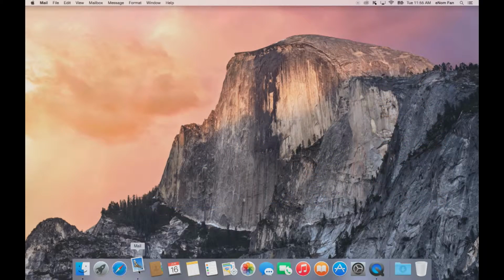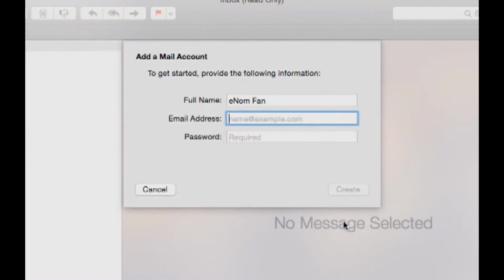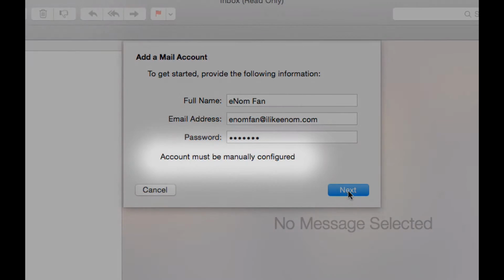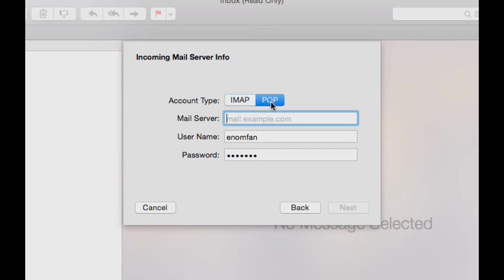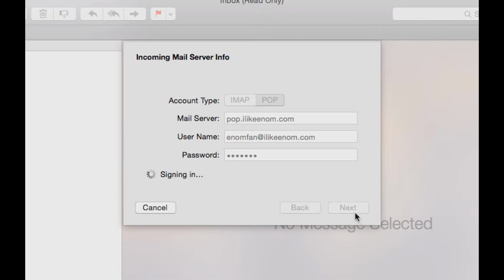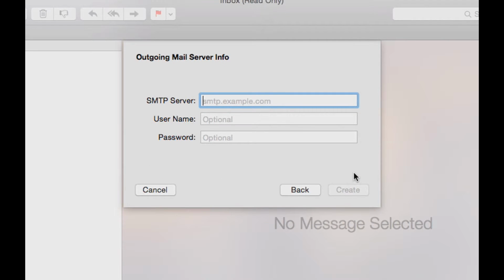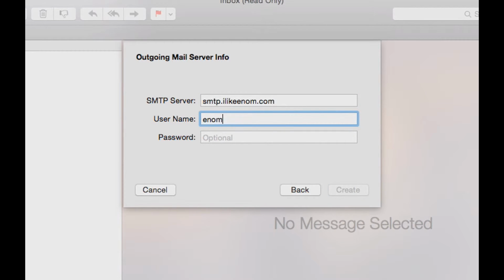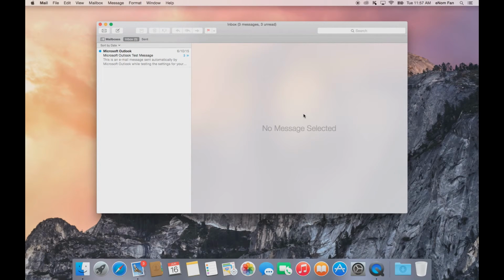How to Set Up Your Apple Mail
Now available from eNom Technical Support, a series of videos and walkthroughs designed to help customers with common issues.

In this video, learn how to set up your Apple email!